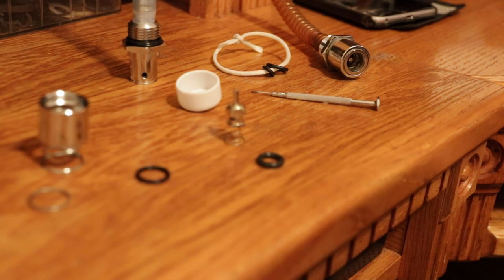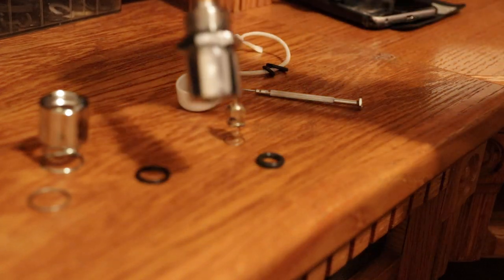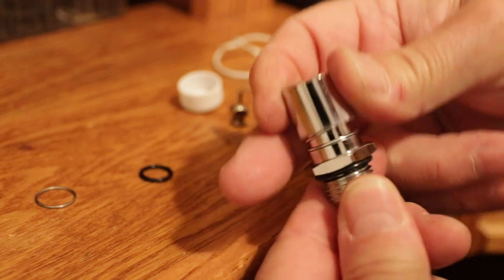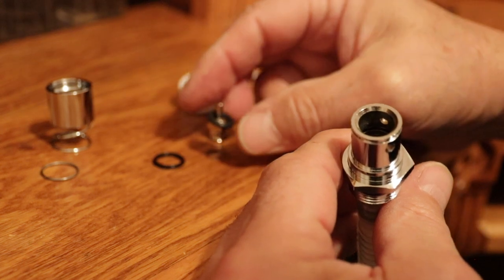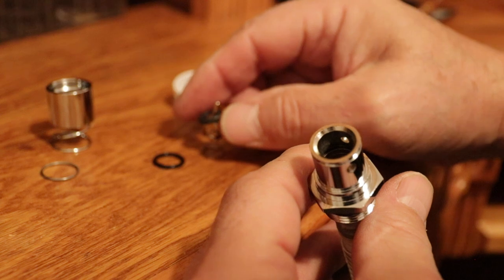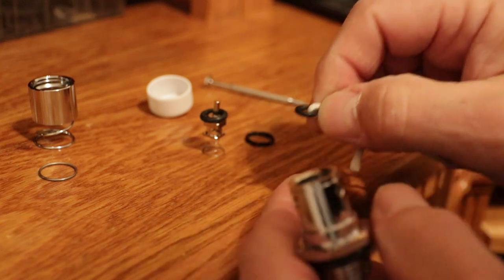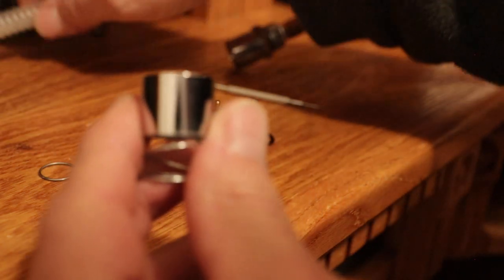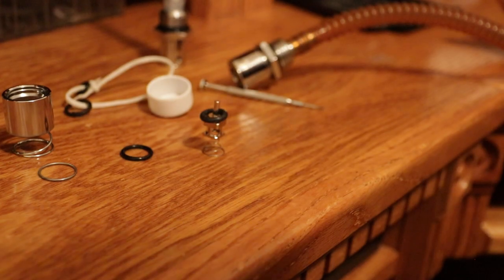Harley fuel tank check valve rebuild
2000 Road King
HARLEY HAS PUT METRIC O-RINGS IN THIS CHECK VALVE.
THE LARGE O-RING YOU SEE IN THE VIDEO IS M2X10 AND THE SMALL O-RING IS M2X4.5
The ( hard to find)  small o-ring M2x4.5 was found at McMasters-carr.com
 50 for 6.58 plus shipping , the fastest shipping I have ever seen , came next day. The M2x10 was found at hardware.